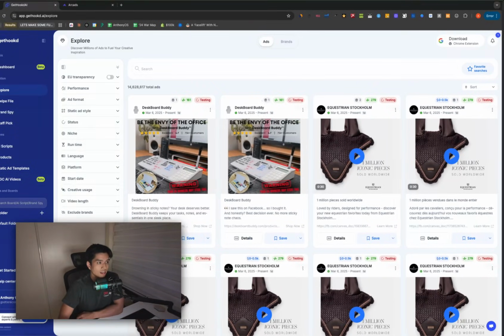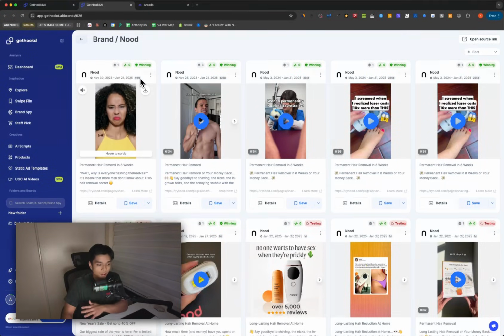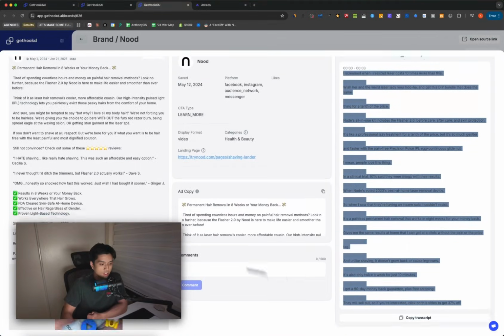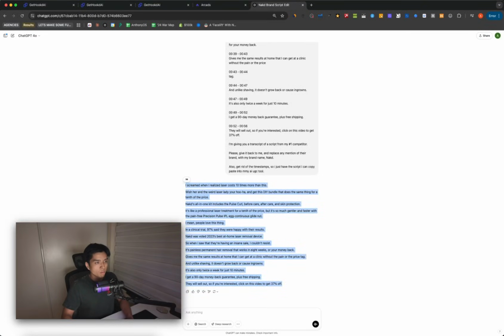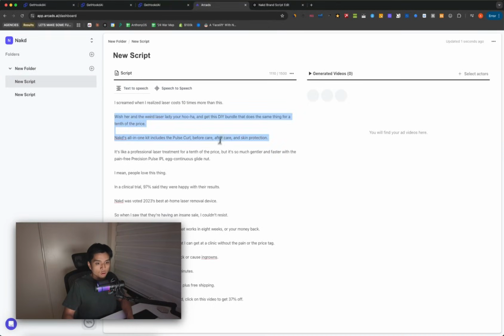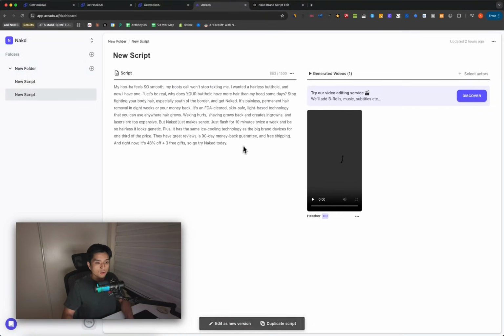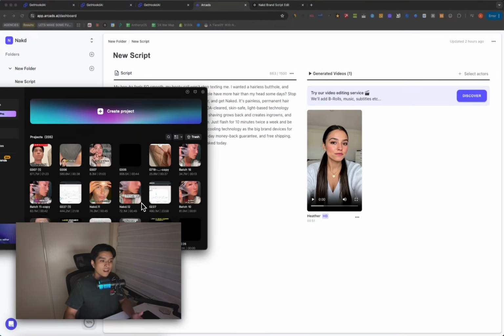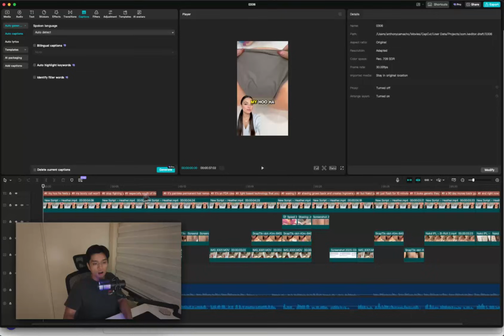How to Recreate 9-Figure UGC Video Ads with AI in 20 Mins